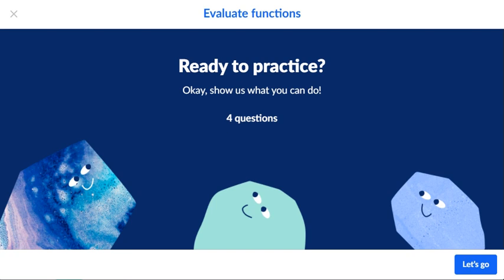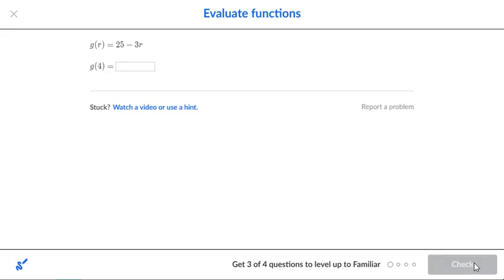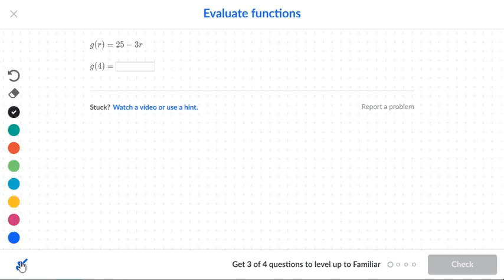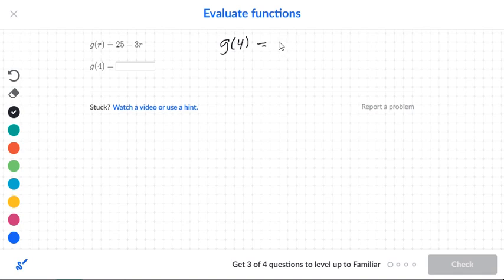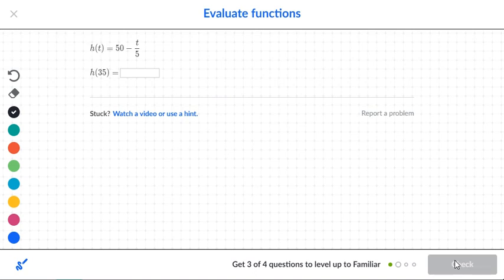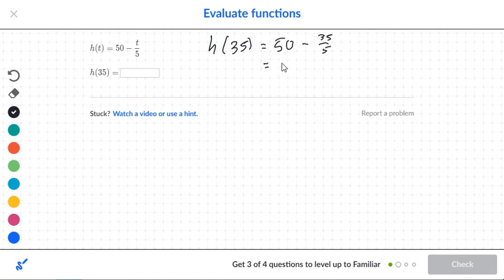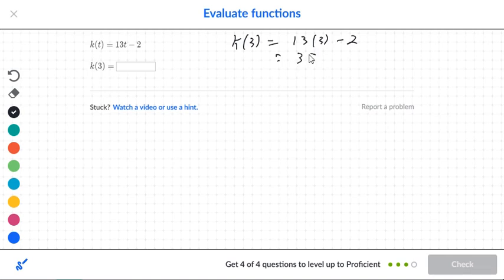Functions Evaluate Functions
Khan Academy Evaluate Functions